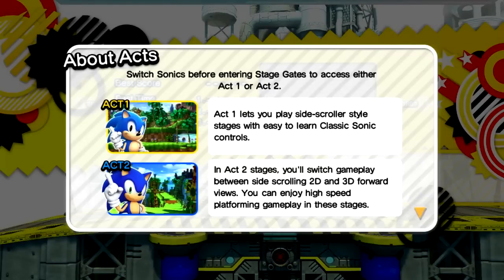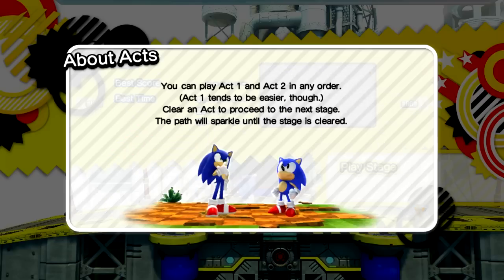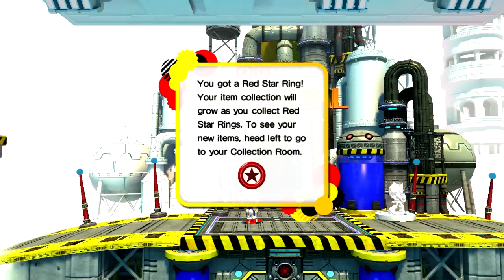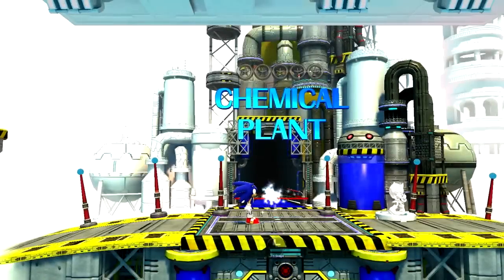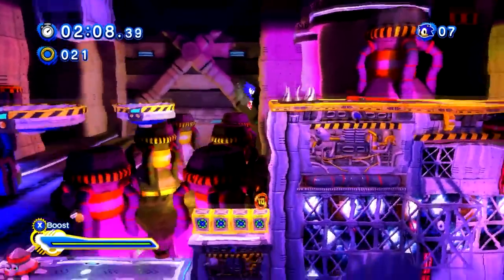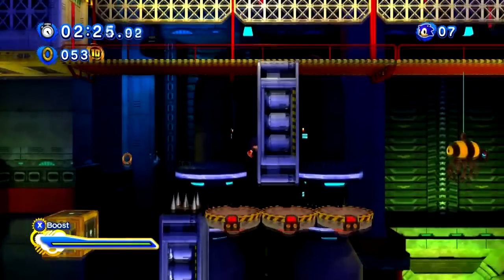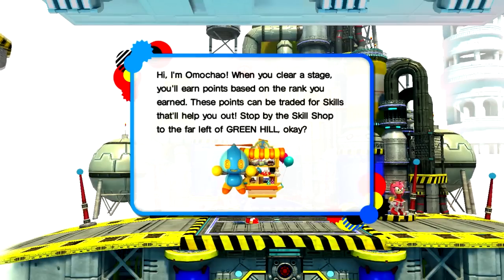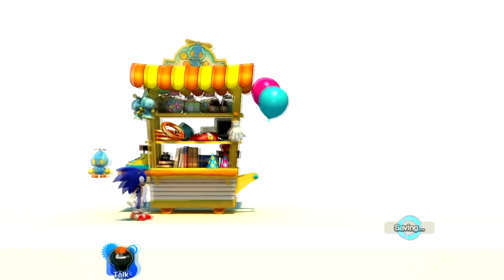Let's Play Sonic Generations, Part 2: Chemical Plant!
in this episode of sonic generations we take on the foul Chemical Plant. smelly times ahead to be sure! take it easy and smack that like button and help spread the madness keep being awesome dawgs! thanks for watching :)